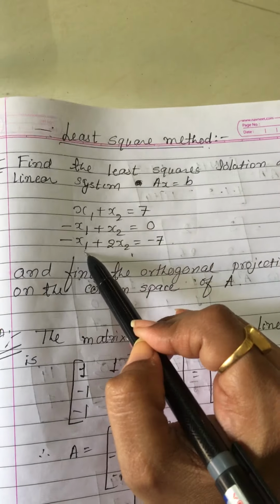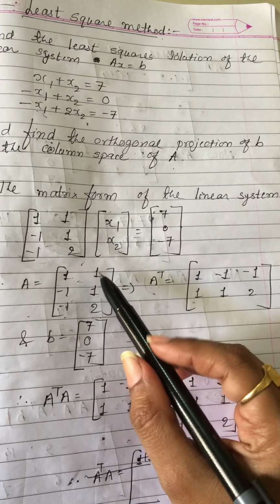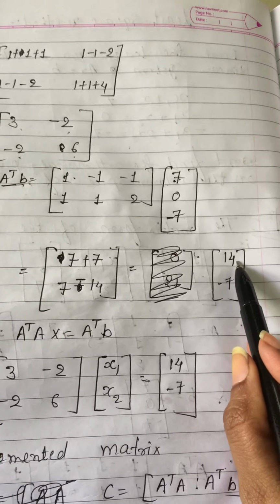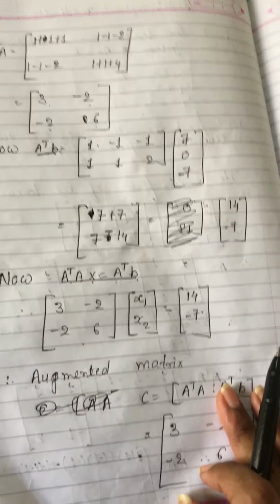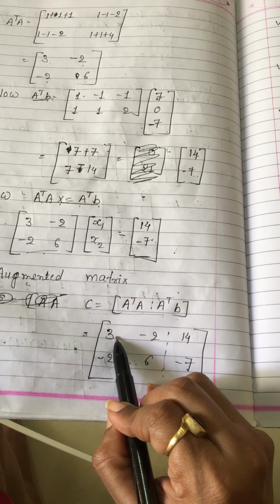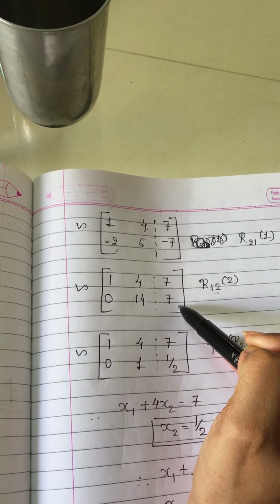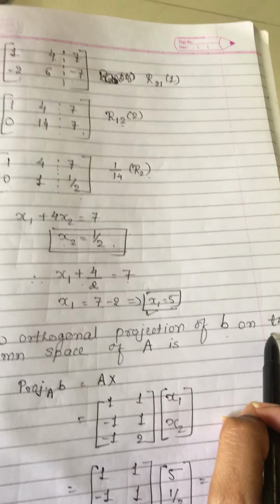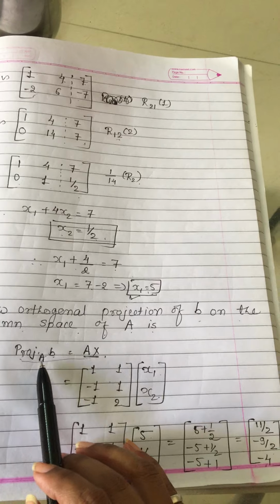Least square Method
Examples of least square method in Inner product space